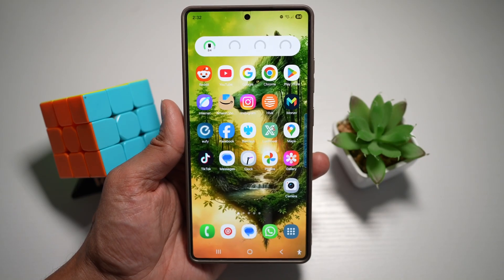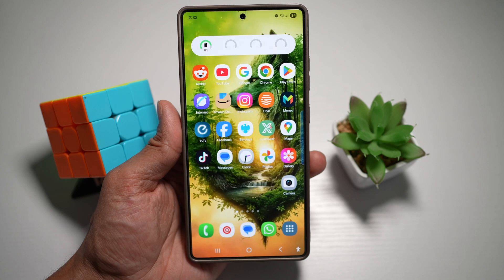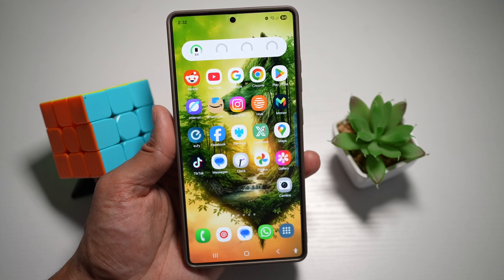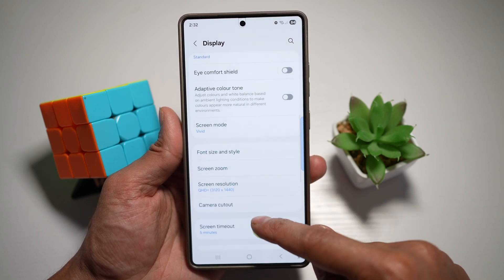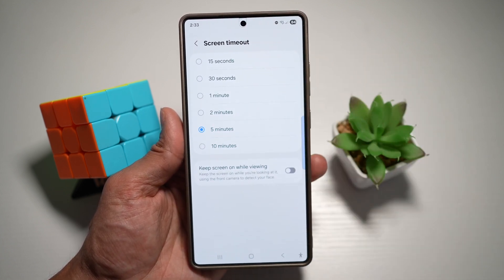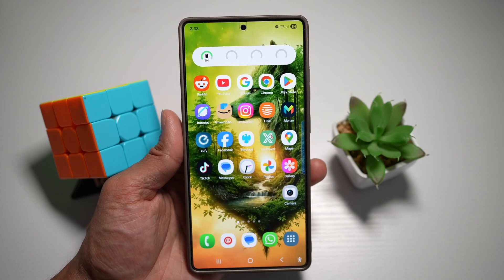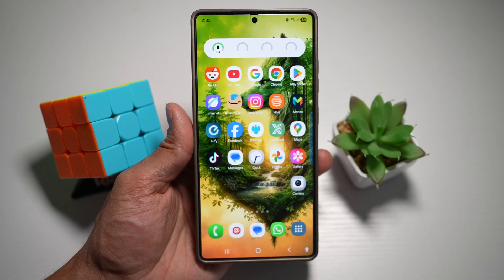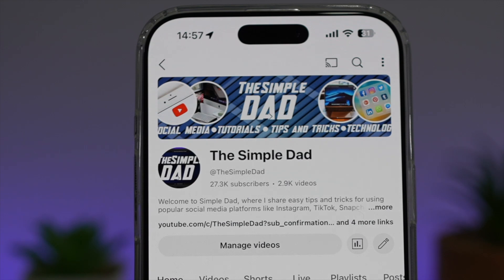How to Prevent Screen From Dimming When Reading Article on S25 Ultra 2025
00:00 Intro
00:10 Like or no Like
00:20 How to Prevent Screen From Dimming When Reading Article on S25 Ultra